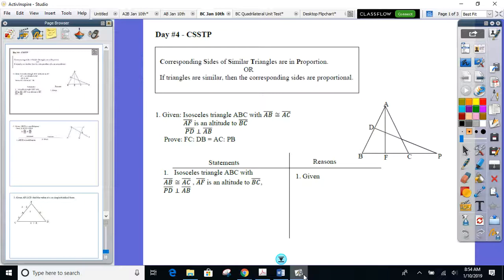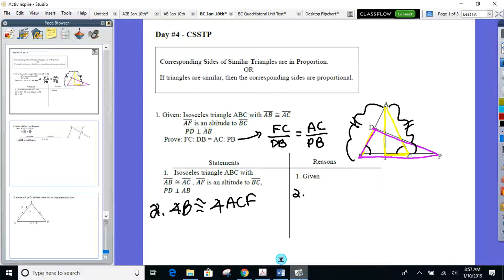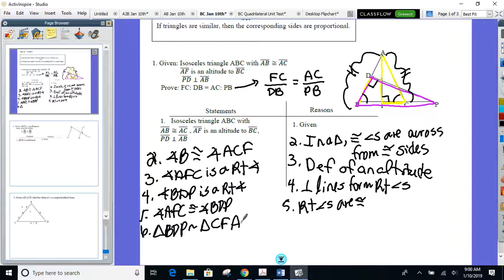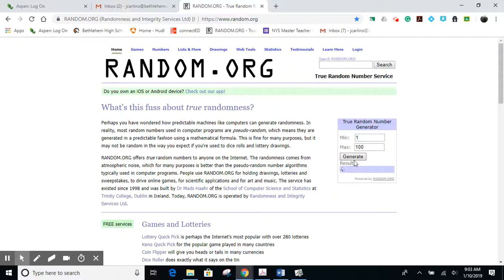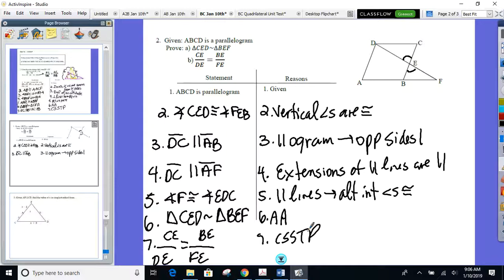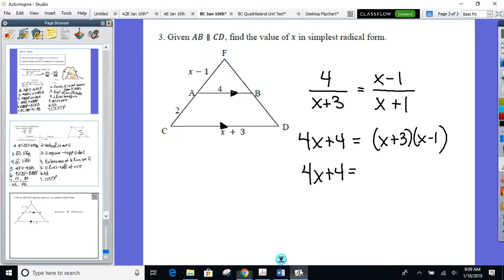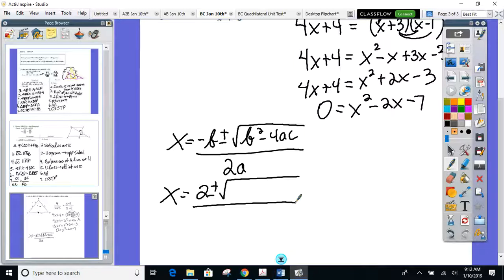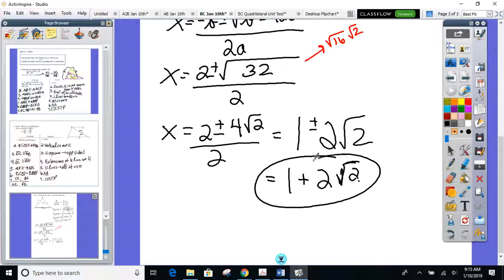Honors Geometry Jan 10th - Unit 7 CSSTP